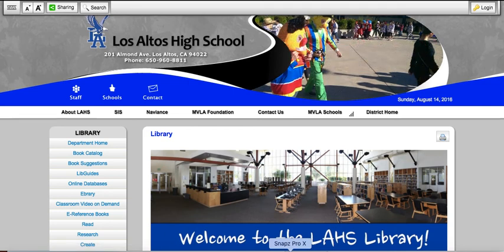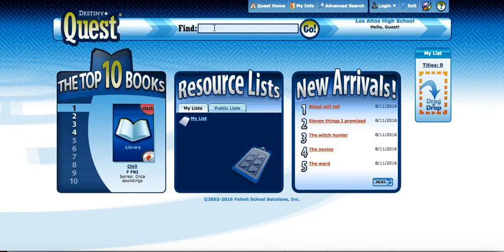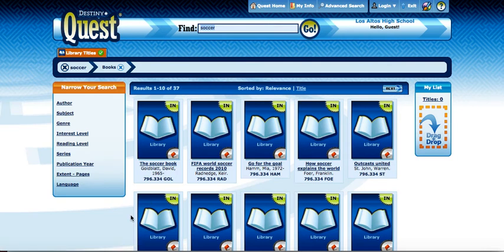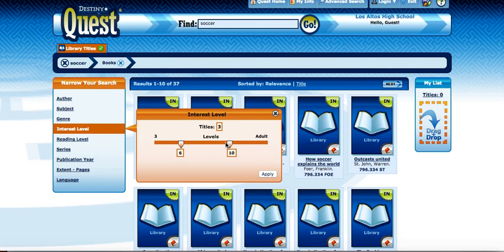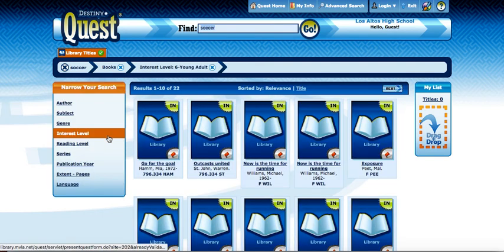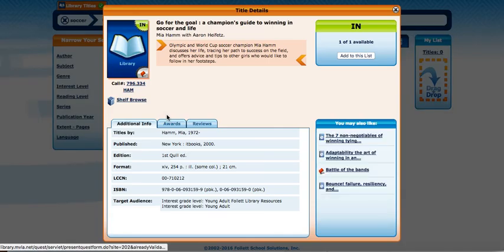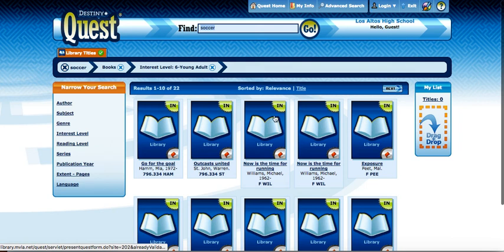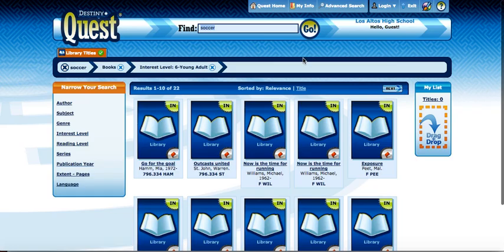Catalog search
A short tutorial to show you how to find books that match your interests in the library